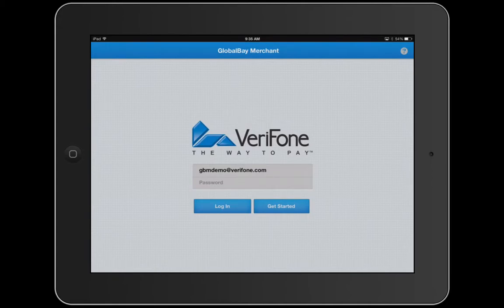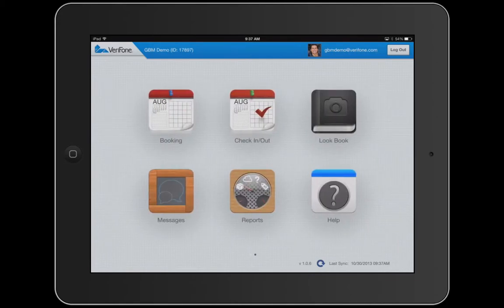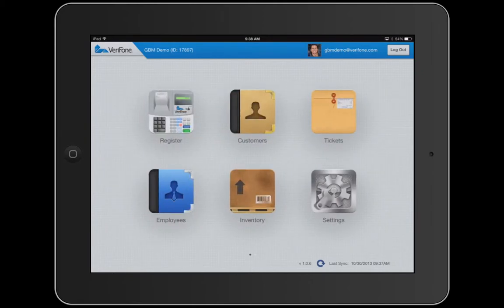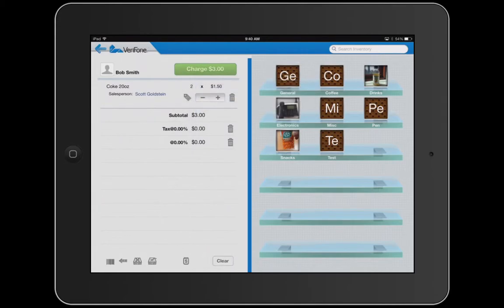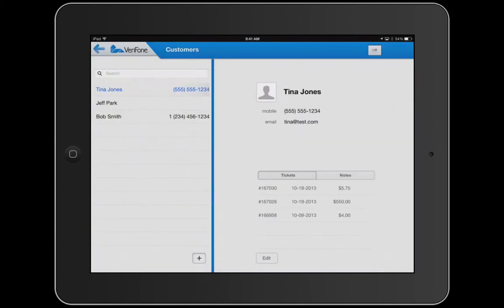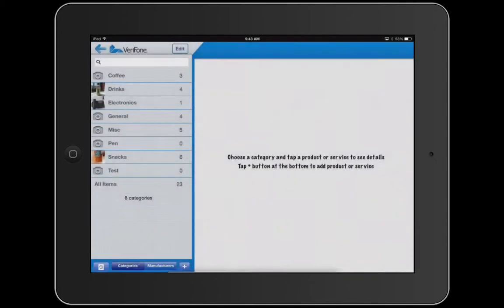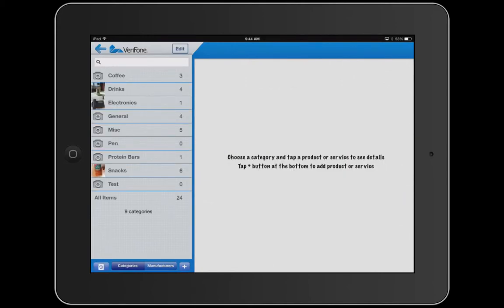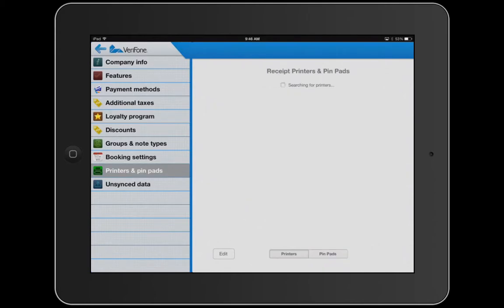GBM App Demo